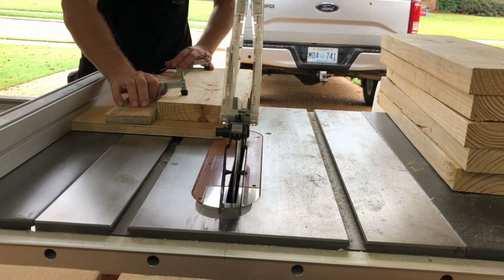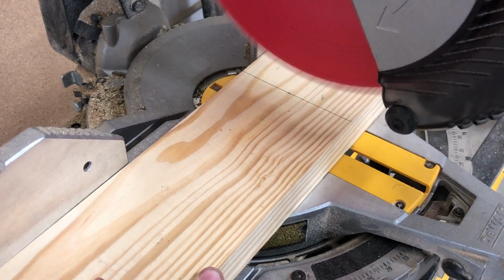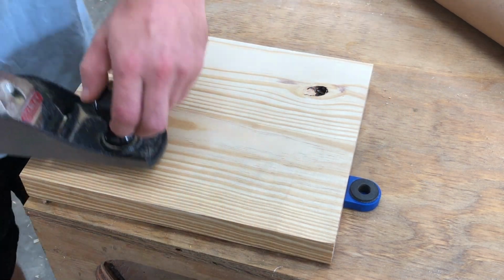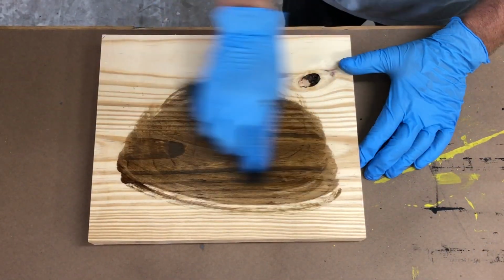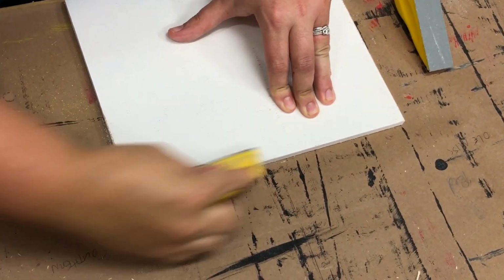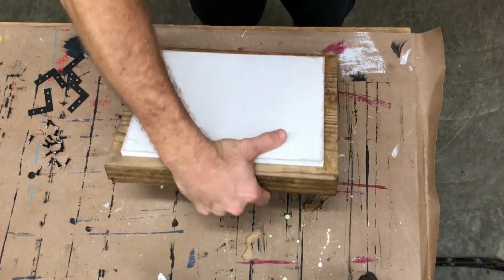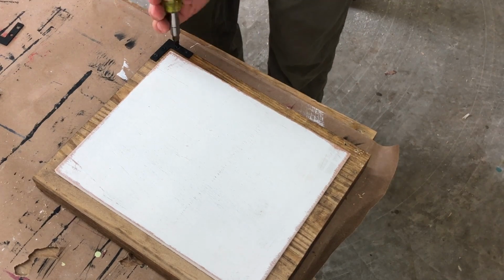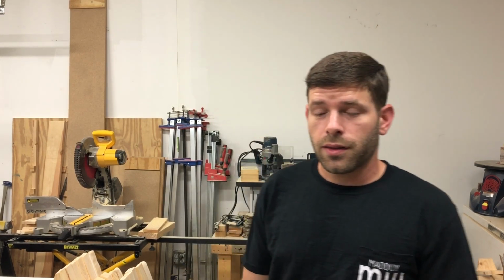How To Build A Rustic DIY Picture Frame For Around $5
We built this picture frame from scrap stock we had in the shop, and some nice hardware. It can be done for around $5.

Follow us and keep up with all of our builds!